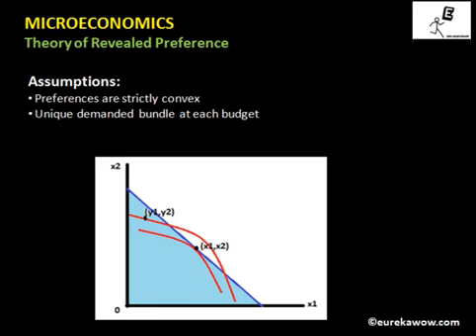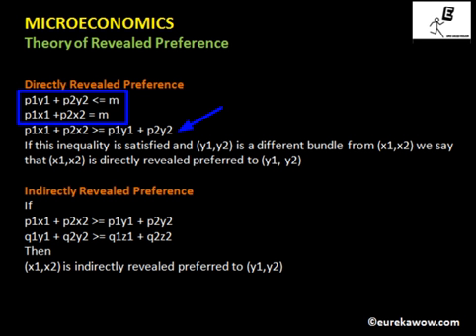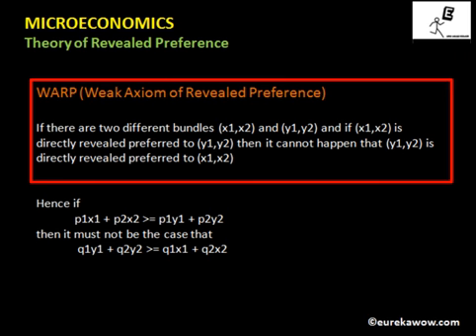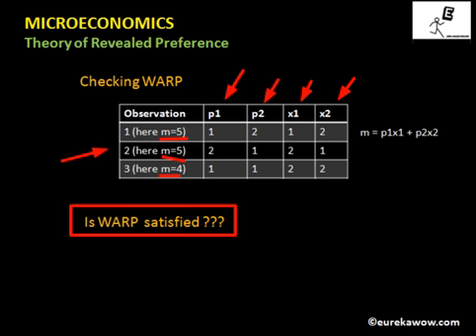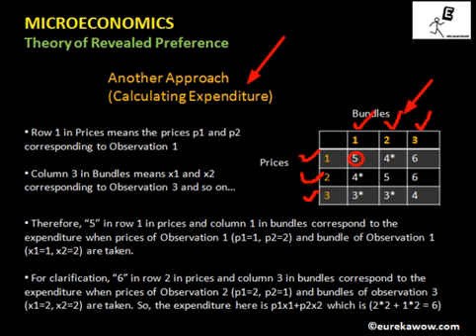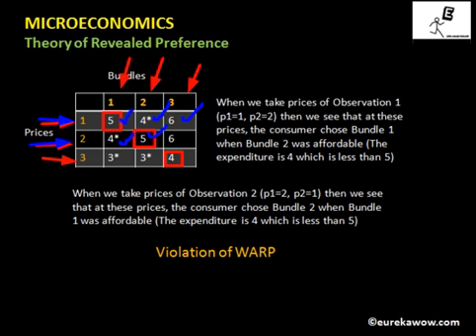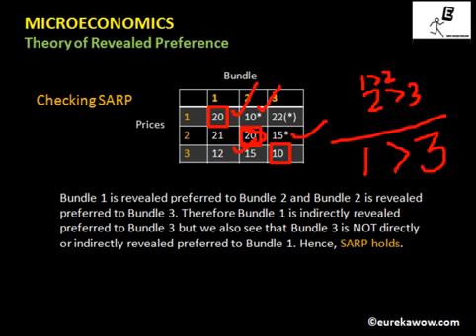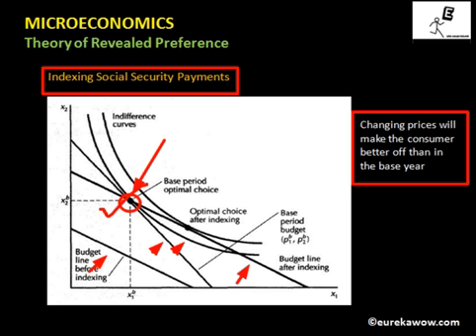Revealed Preference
Chapter - Revealed Preference
This microeconomics series by EurekaWow is aligned with the textbook Hal Varian (baby version) as prescribed for the Economics Honors Course of the Delhi University.

Content and Voice - Gaurav Poddar, St Stephen's College.